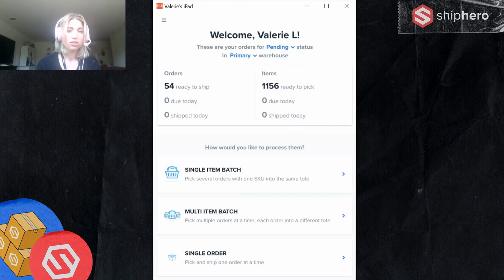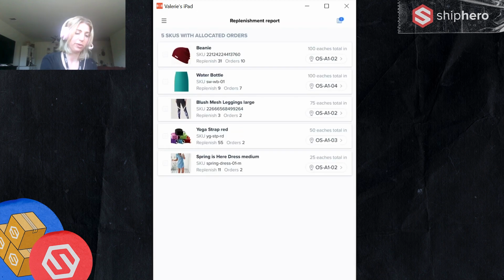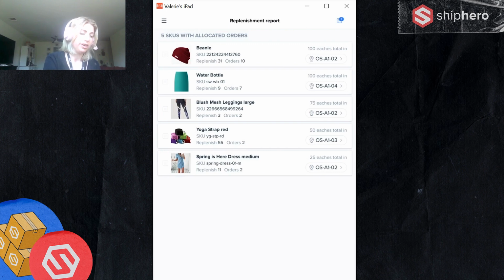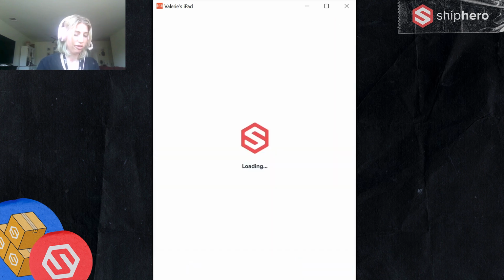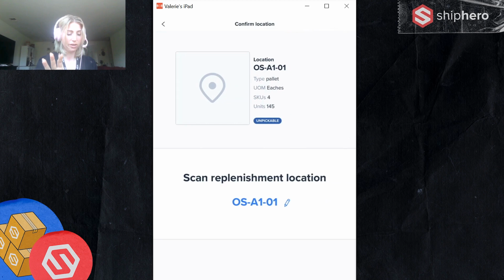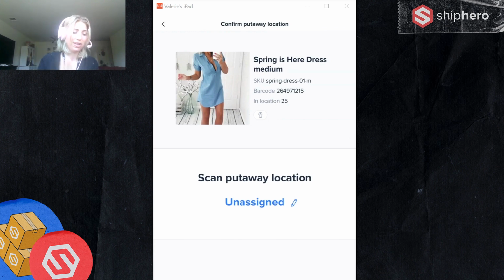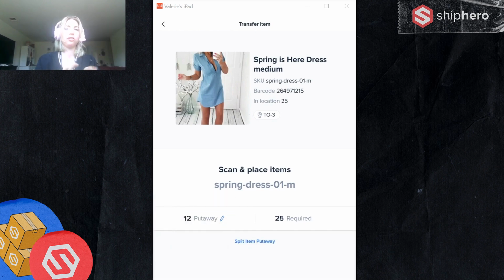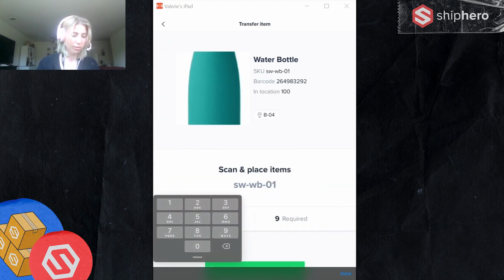Mobile Replenishment Feature Walkthrough | ShipHero WMS Guides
Our newest feature, Mobile Replenishment, makes your warehouse team more efficient and cuts down on errors when dealing with your most expensive asset, inventory! To find out more about how Mobile Replenishment works and how easy it is to implement in your warehouse. This walk-through video with our Product Manager, Val will help answer your questions and give you a great example of why this feature is so important to making your warehouse more efficient. Watch now!